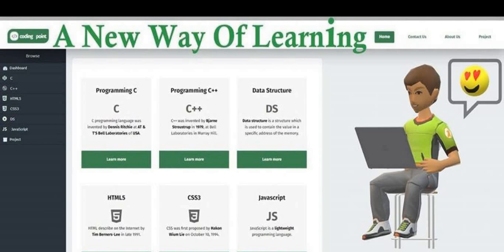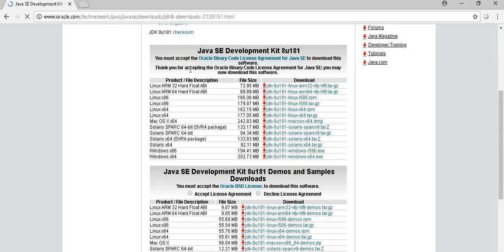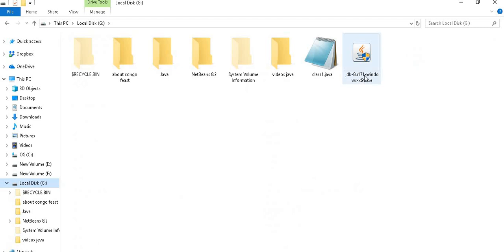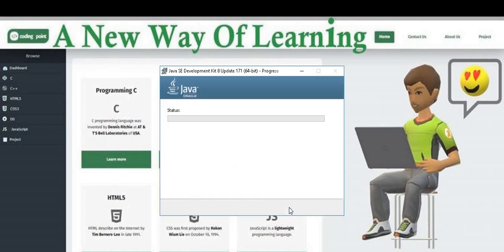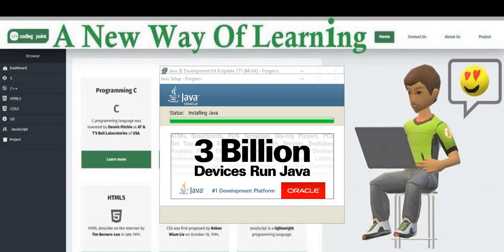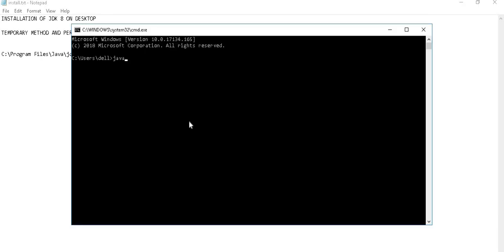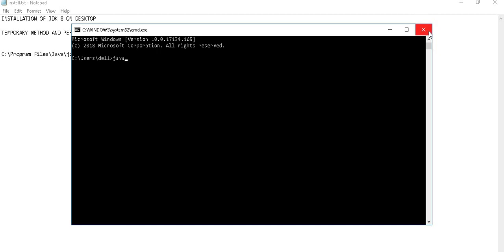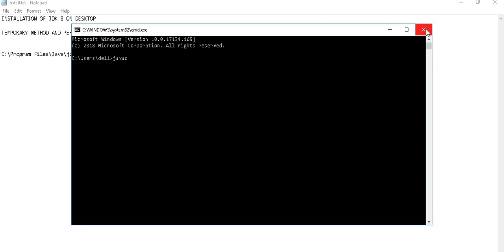How To Download And Install JAVA In Window 10 + Set The Temporary And Permanent Path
In This Video You Will Learn How To Download And Install JAVA In Window 10 + Set The Temporary And Permanent Path Step By Step.